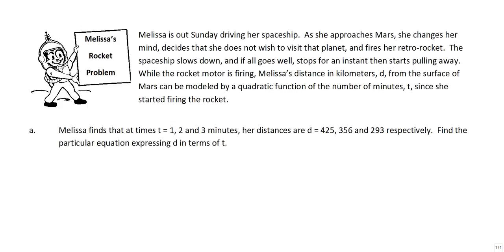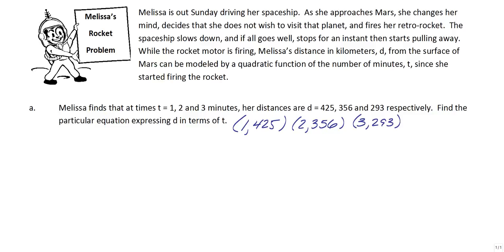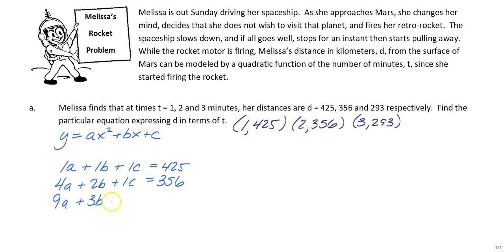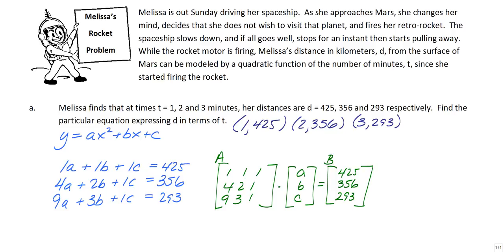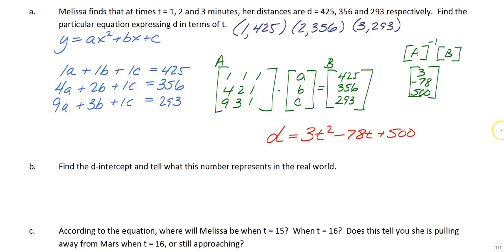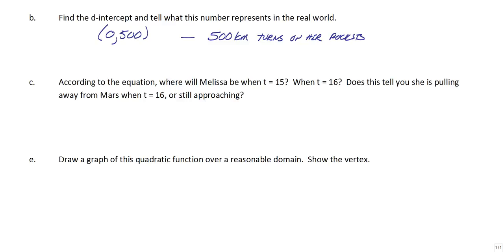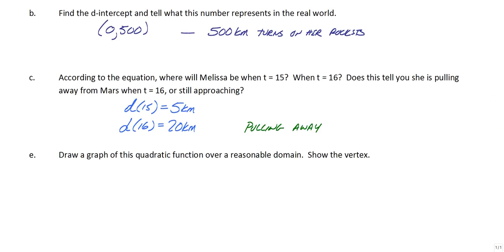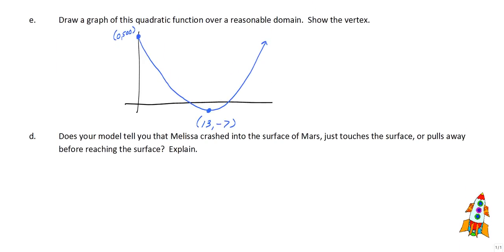Quad Modeling Application